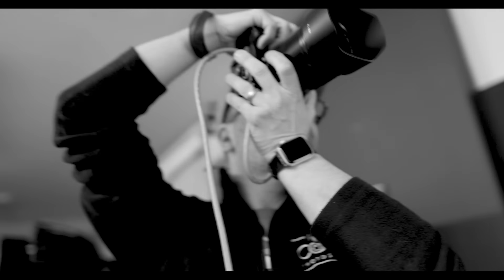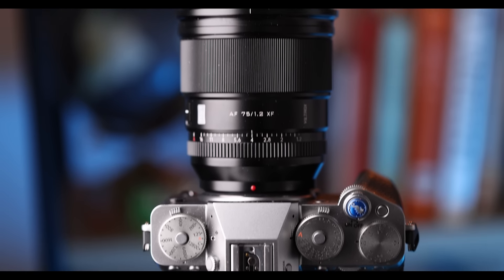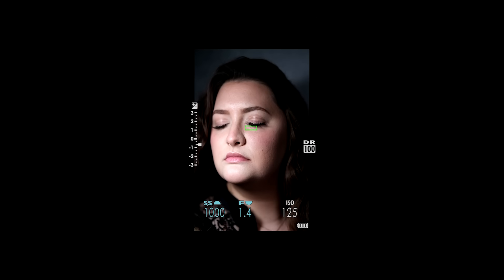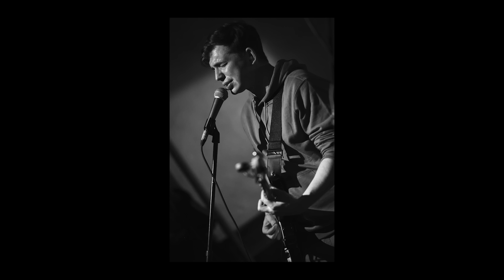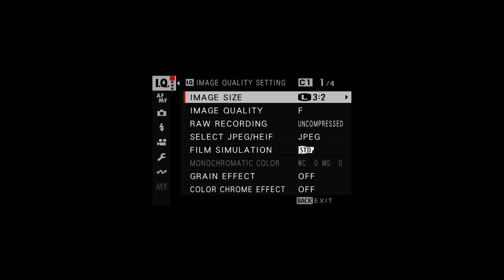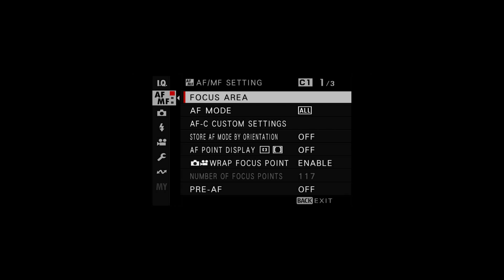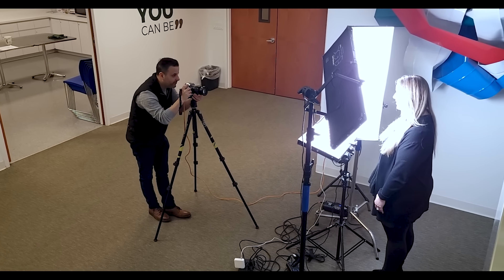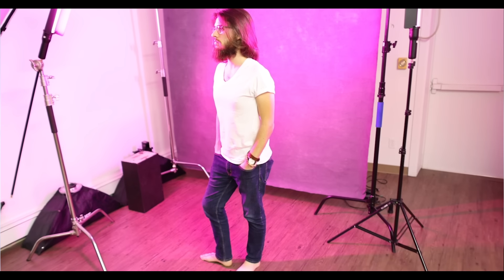Fujifilm X-T5 Three Month Update: Was It Worth The Upgrade??? 📸🤔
I've been using the X-T5 extensively for the past three months and I have a LOT to say about it. Enjoy!